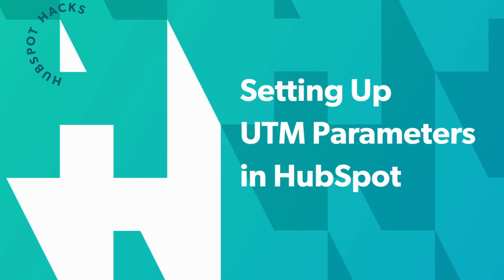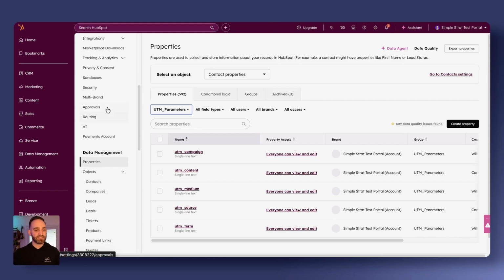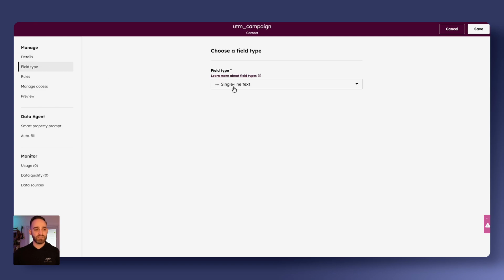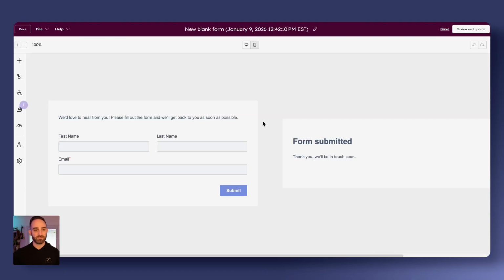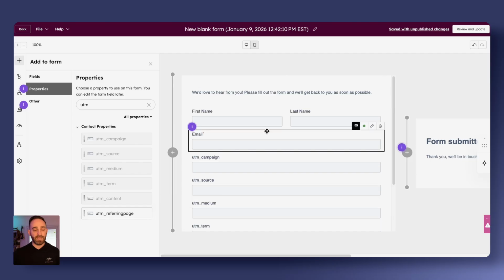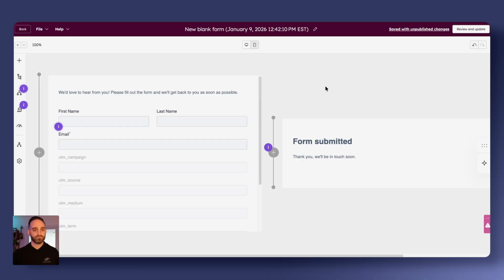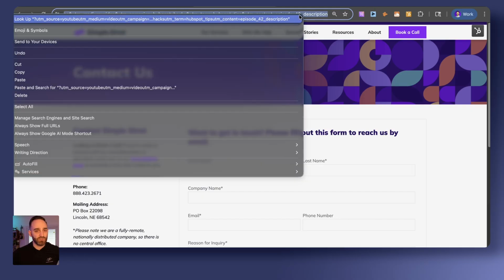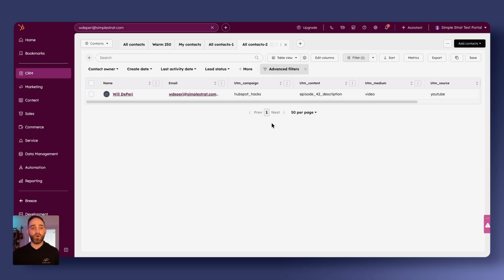Stop Guessing Lead Sources: Capture UTMs Automatically in HubSpot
Your HubSpot forms can capture UTM data automatically. Here's how to set it up.

Knowing where your leads actually come from starts with clean UTM data, but most teams either miss it or overcomplicate it.

In this HubSpot Hack, Will walks through how to capture UTM parameters directly in HubSpot forms using hidden fields, so source, medium, and campaign data are automatically stored on every contact record.

In this video, we cover:
• How to create UTM properties in HubSpot
• How to add UTMs to forms without showing them to users
• Where to see and report on UTM data inside the CRM

00:00 Introduction
00:18 UTM Parameter Overview
00:42 Create UTM Properties in HubSpot
01:27 Create a New Form in HubSpot with Hidden UTMs
02:45 Capture Lead Source with UTMs in HubSpot Forms
03:50 HubSpot Hacks Newsletter